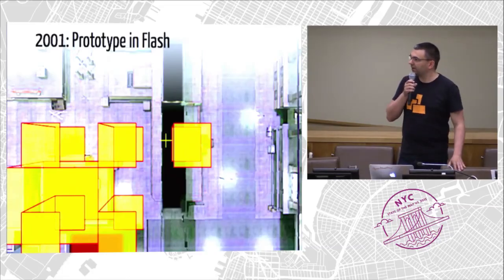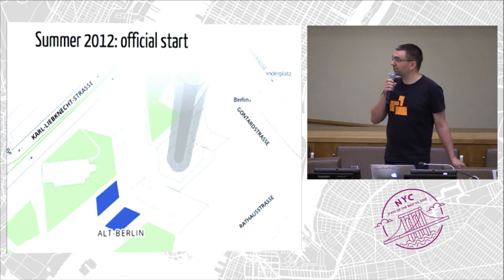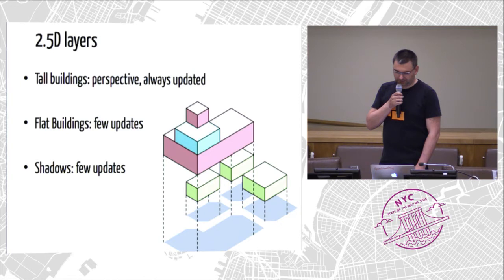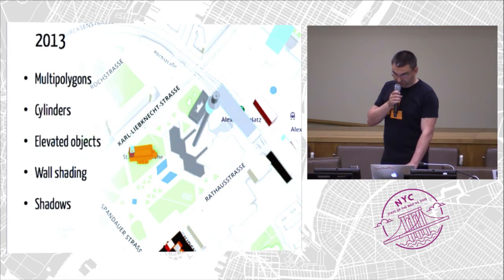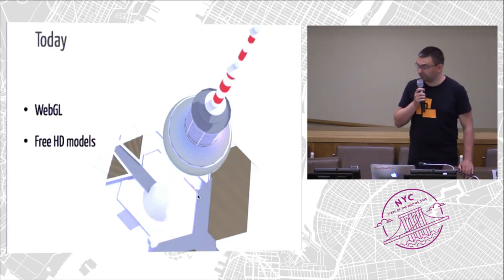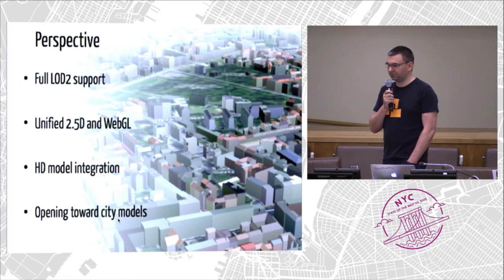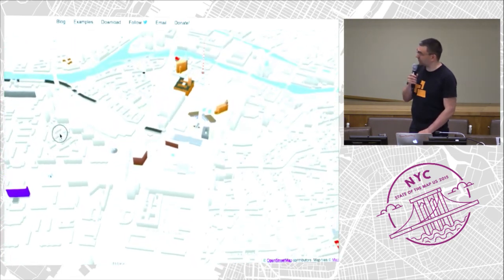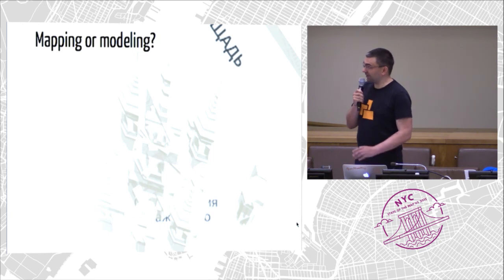3 Years of OSM Buildings – Jan Marsch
OSM Buildings visualizes OpenStreetMap building geometry in three dimensions.

I’ll give an introduction to how easy the library integrates with your existing map projects, how the 3D magic is optimized and what data extraction is all about.

OSM Building’s 2.5D rendering makes it compatible to far more than the latest generation of devices, but eventually it stepped into WebGL world. Learn what makes OSM Buildings stand out and about great new things in development.

By June 2015 OSM Buildings will celebrate it’s 3rd anniversary.